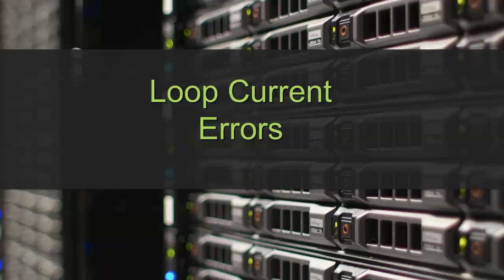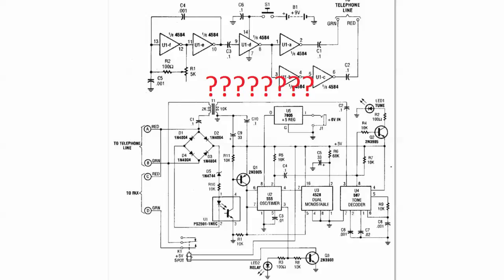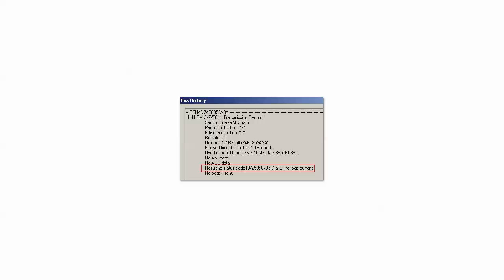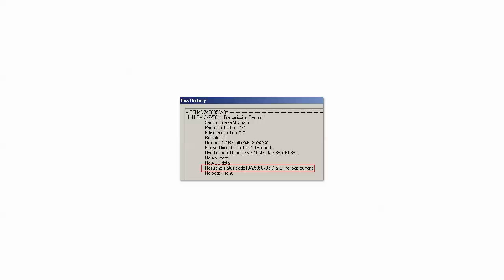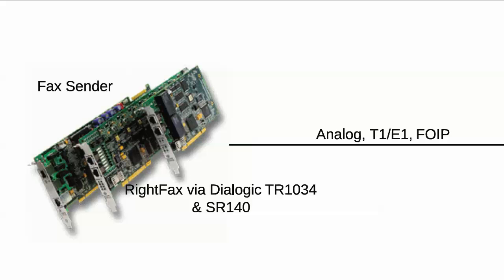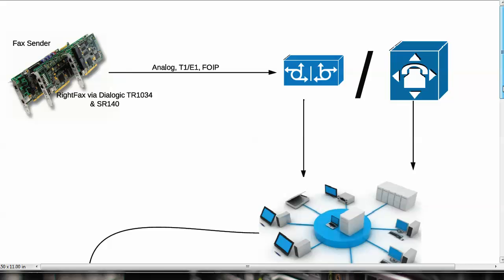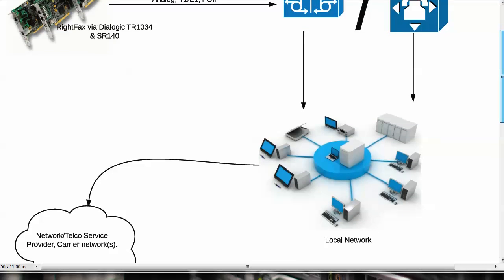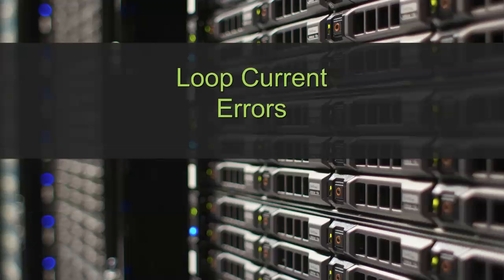Loop Current Errors in RightFax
This is a brief discussion of loop current errors reported in RightFax and the general logic behind resolving these types of conditions.

For more {FREE} RightFax educational videos, check out RightFax University!